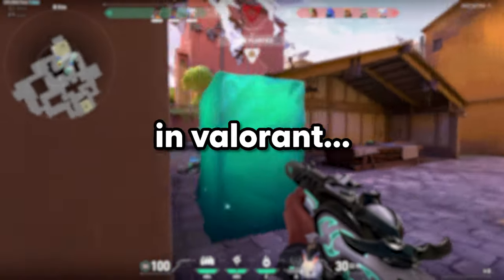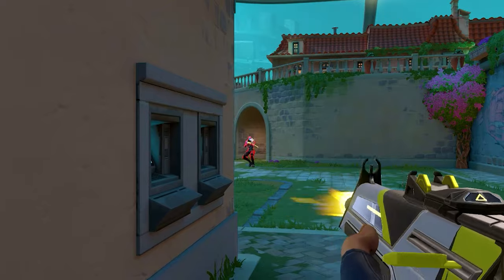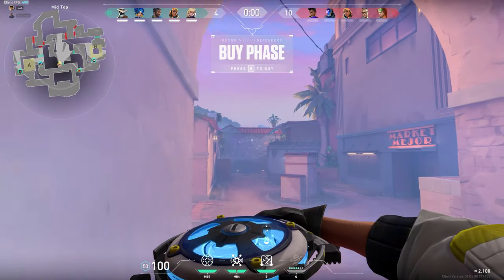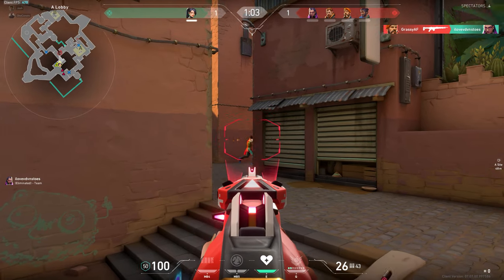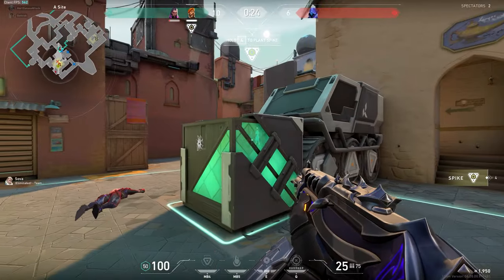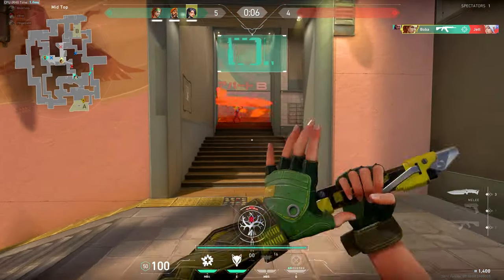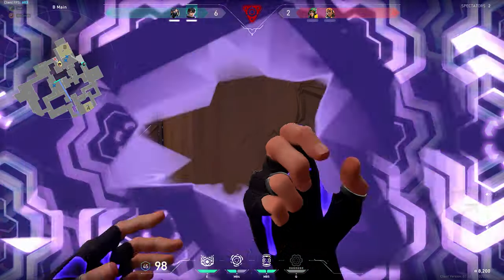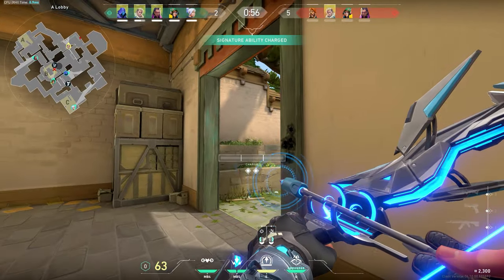The Iron Swing™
The Iron Swing™ - Bathtub Boba

Today we explore the goofiest ahh swings. Starting with the trademarked Iron Swing™. Enjoy using these and let me know if they get you to Iron 2 (they won't)